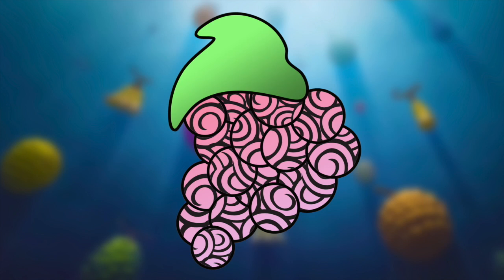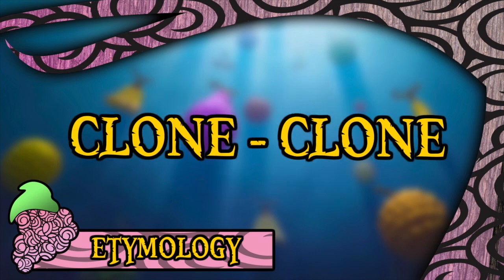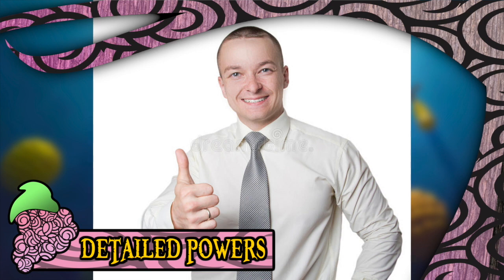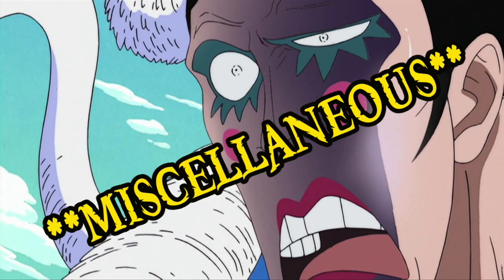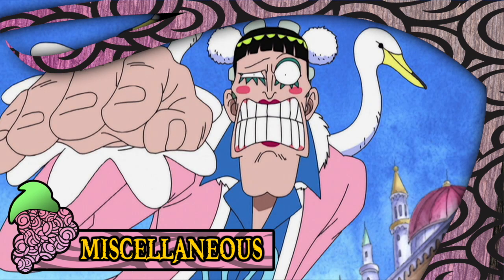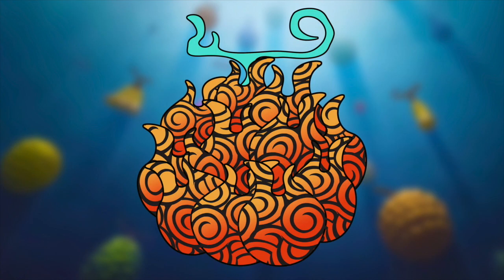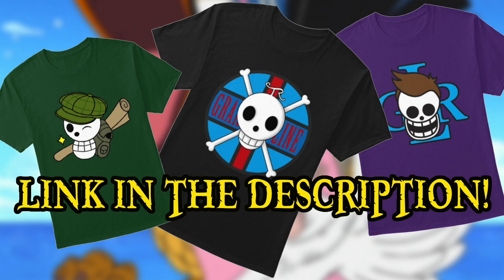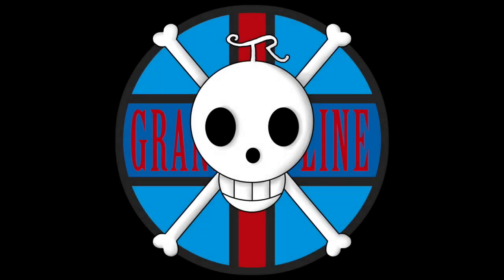The Mane Mane no Mi (Devil Fruit Encyclopedia)